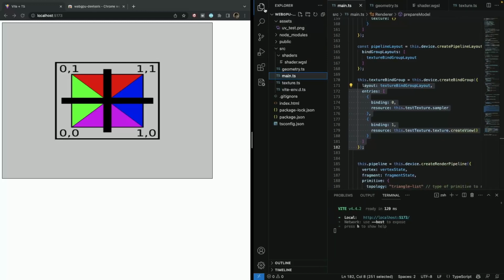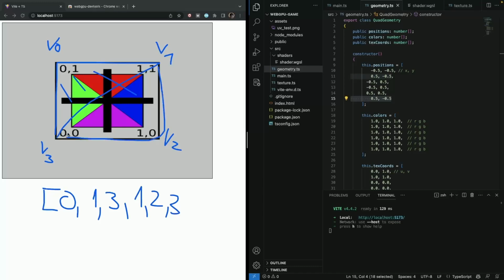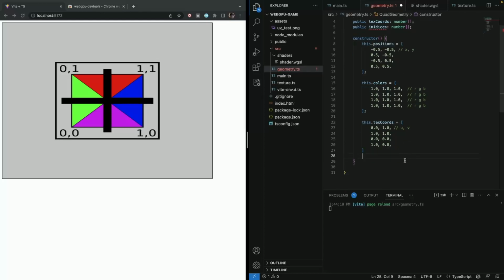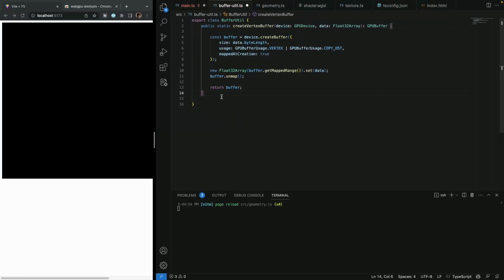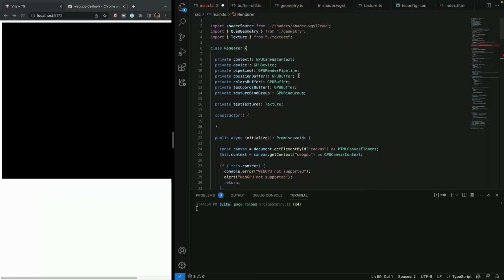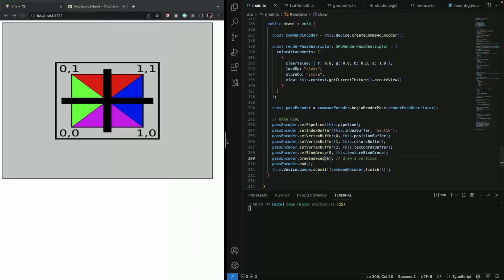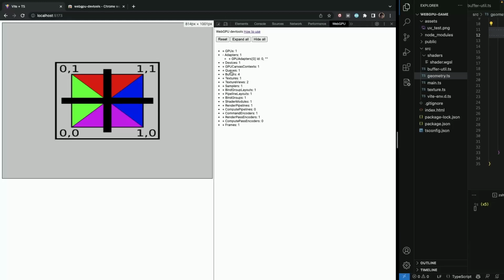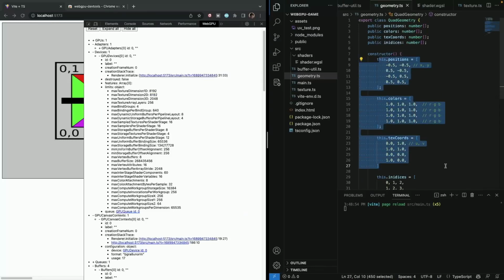WebGPU Game Part 5 - Indexed Drawing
In this tutorial, we learn all about indexed drawing. Learn how to optimise geometry or mesh a bit and save on space.